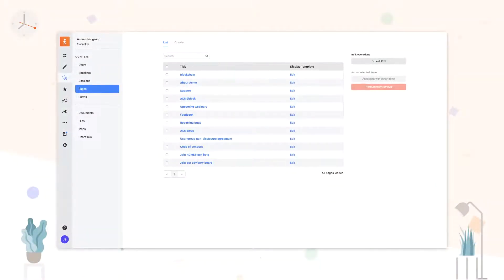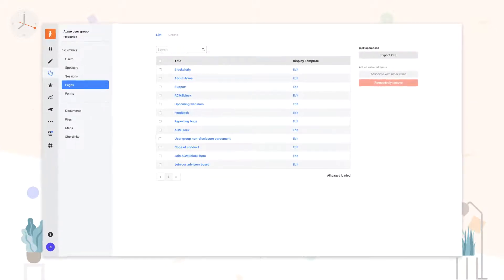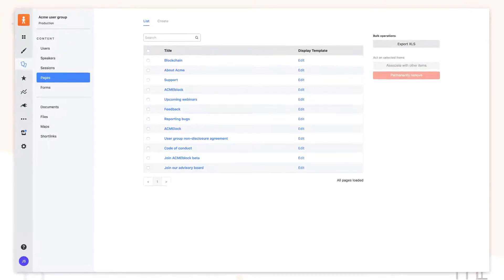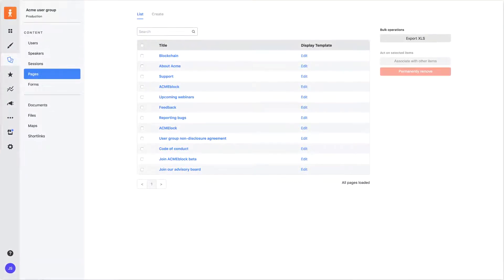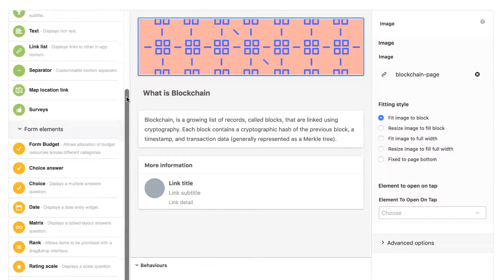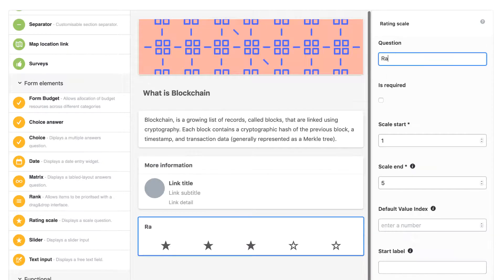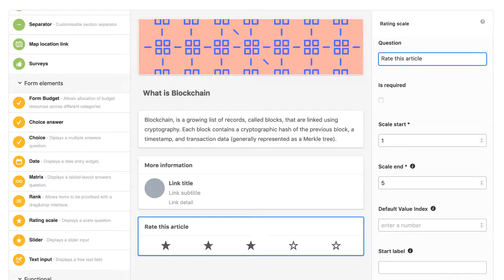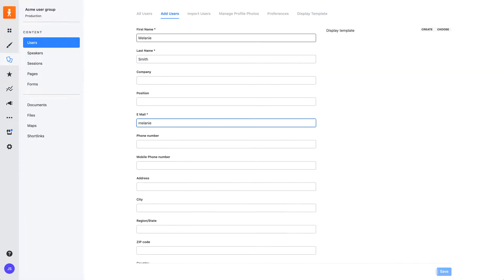Getting started with Backstage: Content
Use SpotMe Backstage CMS to add any type of content to the workspace, your virtual event or a mobile app. For example, allow you can build the agenda sessions, add speakers, add users, as well as create forms and pages to drive user engagement.